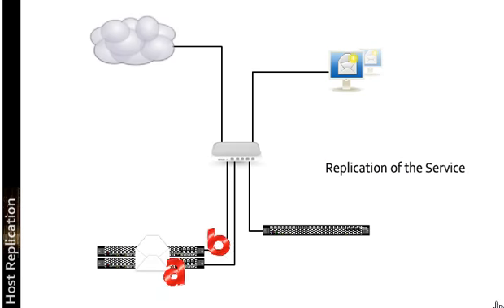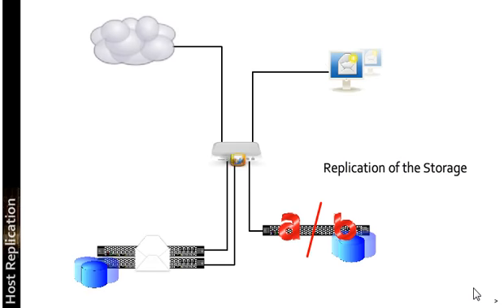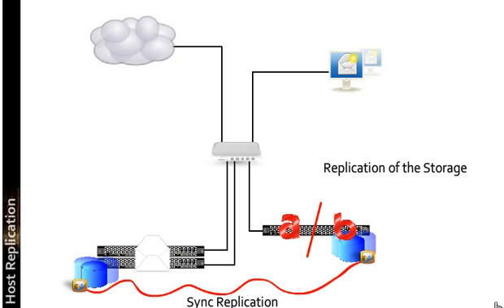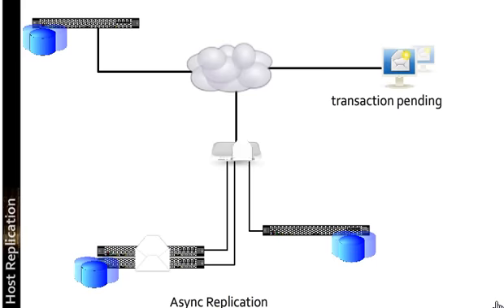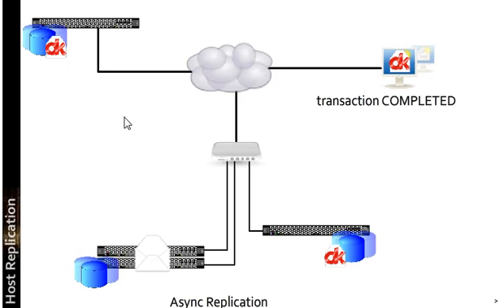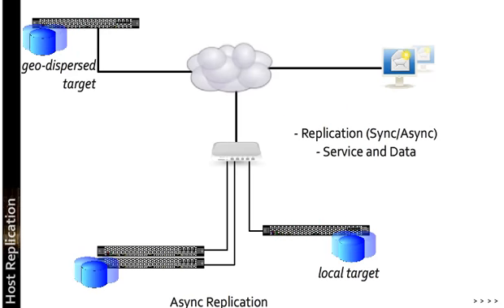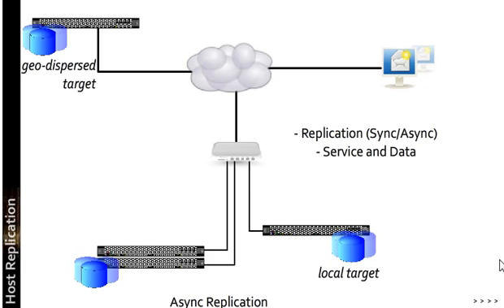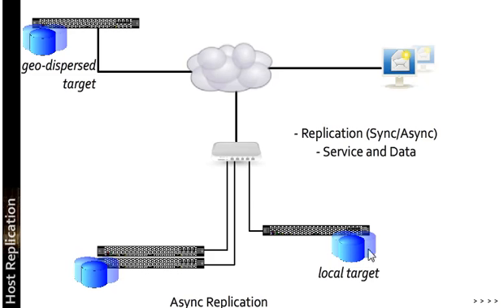Build your Customers Confidence... replicate data and services quick and easy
Understanding the basic of host replication and providing email services.  Host replication reviews async and sync strategies, as well as the replication of services and data.